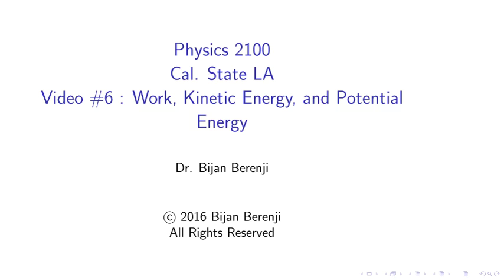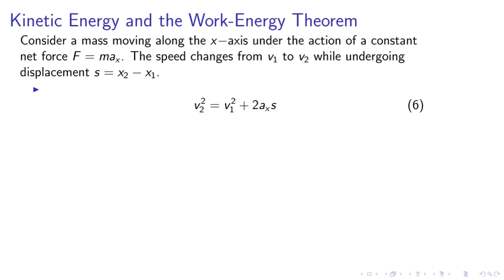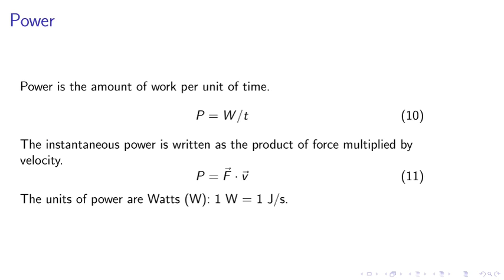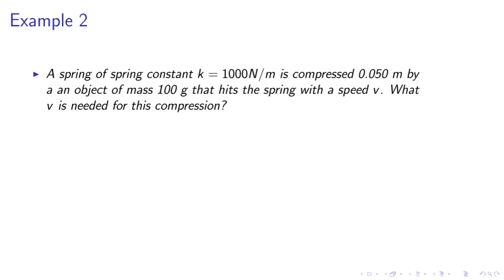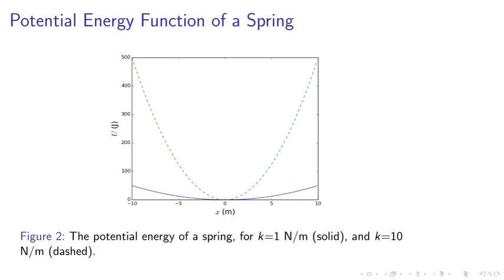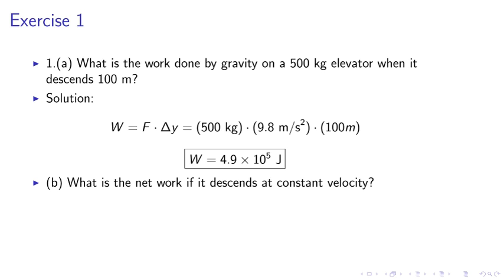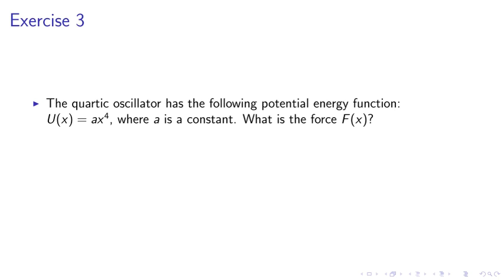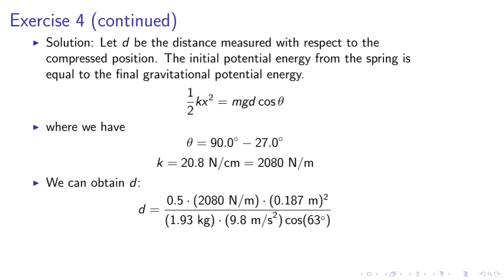Physics 2100 - Cal State LA - Video #6